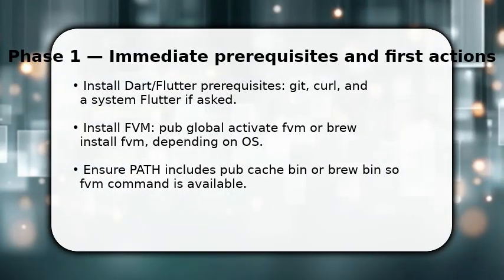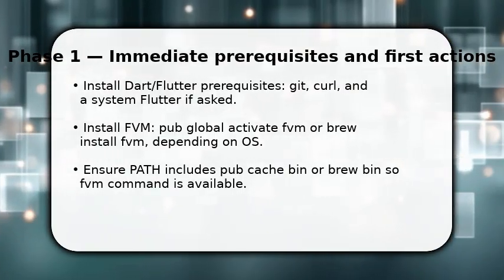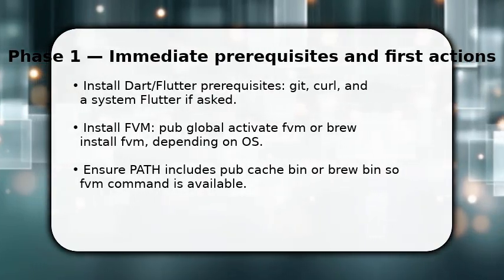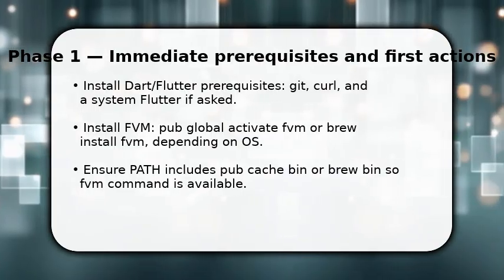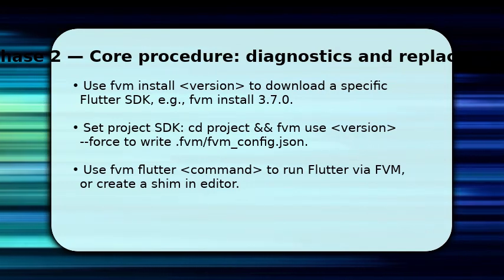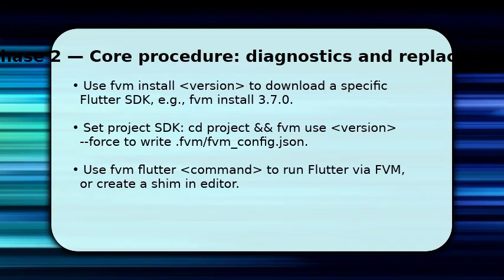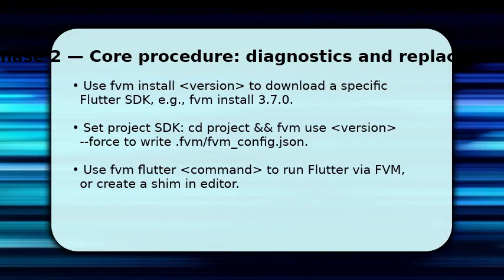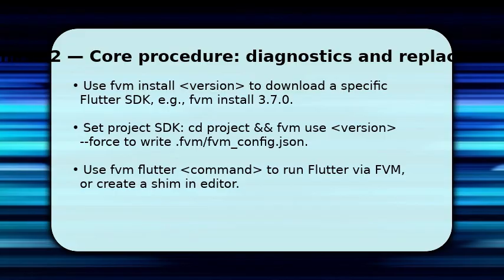How to Use Fvm Flutter (only Way)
How to Use Fvm Flutter (only Way) | 🔒 Surfshark VPN Deal — Stay private and secure. $1.99/mo + 3 Months Free ▸

Dive into the world of Flutter development as we explore how to effectively use FVM (Flutter Version Management) for managing your project dependencies. This guide is essential if you're looking to streamline and optimize your workflow in building with Dart.

FVM, Flutter version management, project dependency handling, Dart development optimization, flutter build process